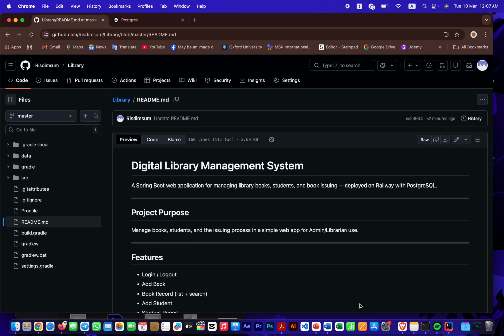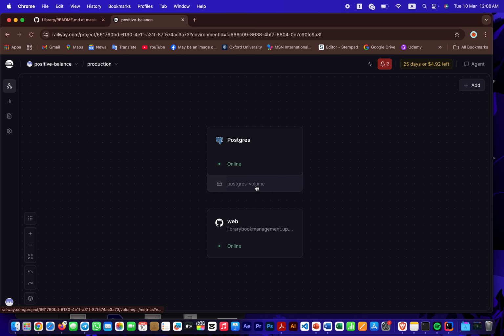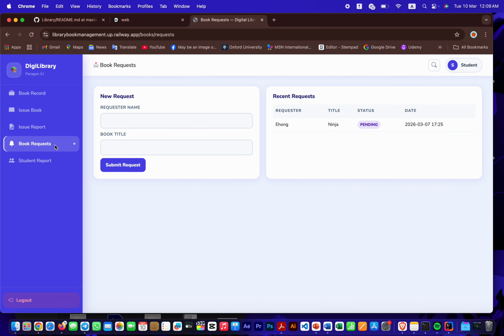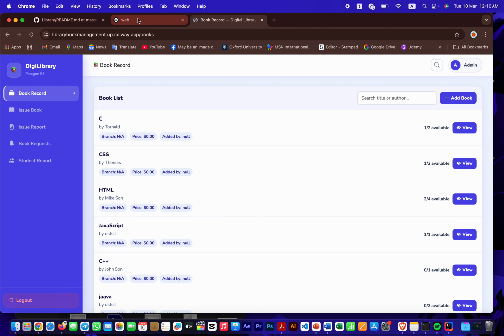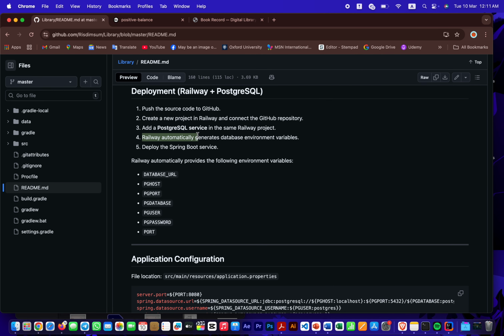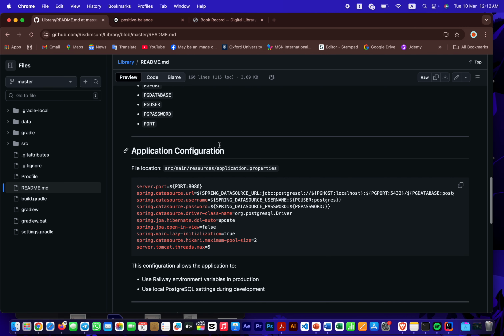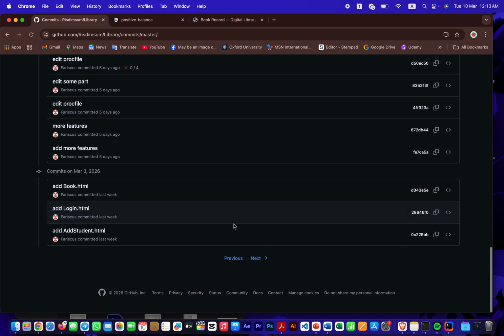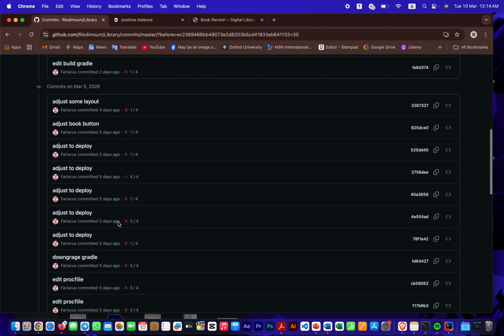Final Project CSS223 : Library Book Management ( Spring Boot + Railway + PostgresSQL )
Introduction to Library Book Management Project.